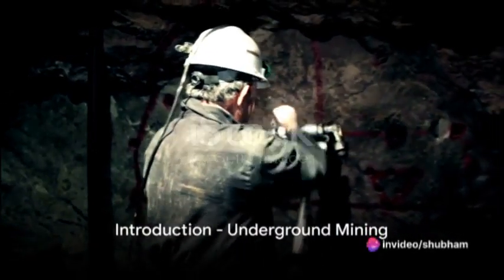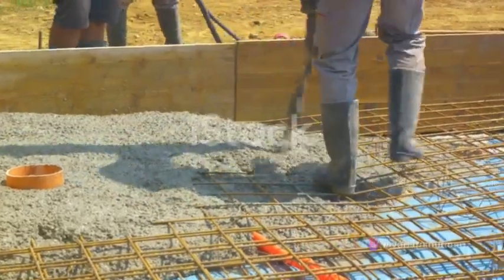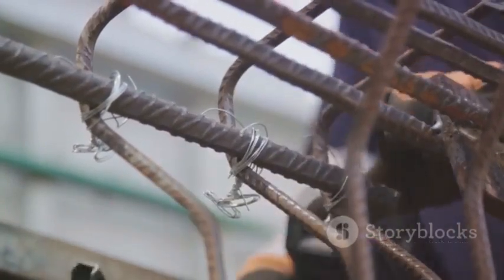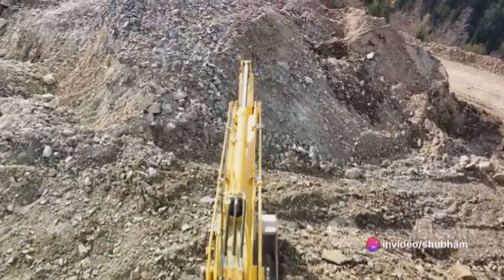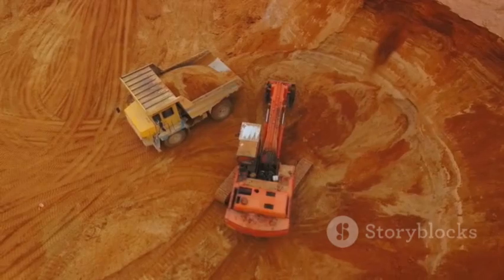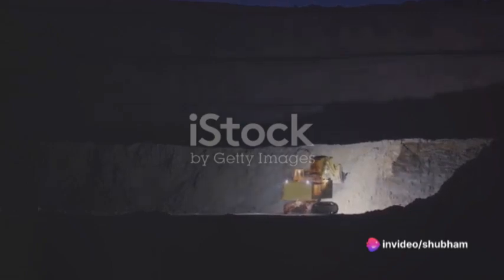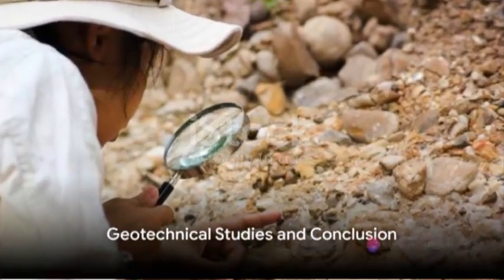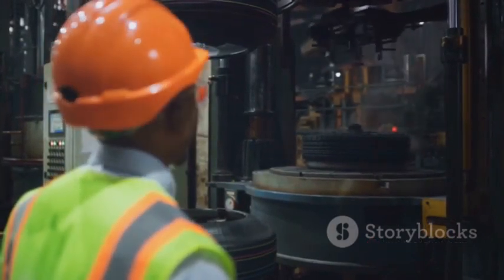Indian Underground Mining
In this captivating video, we embark on a journey deep underground to unravel the vital significance of underground mine support in safeguarding safety and stability in mining operations. Join us as we delve into the intricate mechanisms and techniques that go into fortifying mine infrastructure. With expert insights and stunning visuals, you'll gain a new appreciation for the crucial role of mine support systems. Don't miss out on this educational and eye-opening exploration!

OUTLINE:

00:00:00 Introduction - Underground Mining
00:00:33 Ground Control and Roof Bolting
00:01:39 Shotcrete, Meshing, and Ground Support Systems
00:02:39 Ventilation and Rock Reinforcement
00:03:39 Monitoring, Emergency Response, and Regulatory Compliance
00:04:53 Geotechnical Studies and Conclusion
00:05:36 End